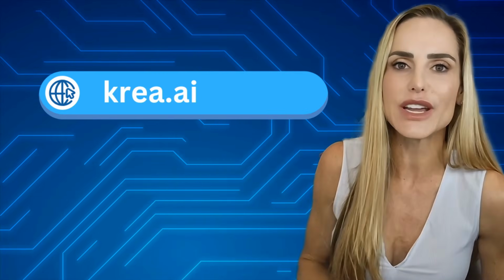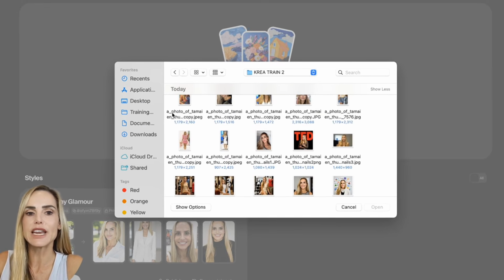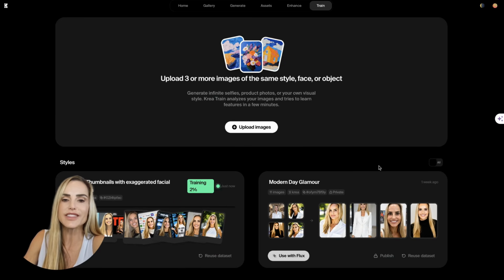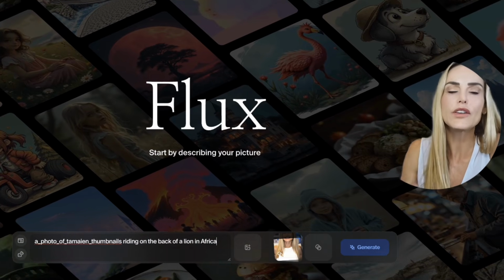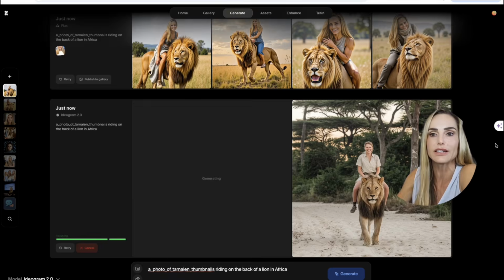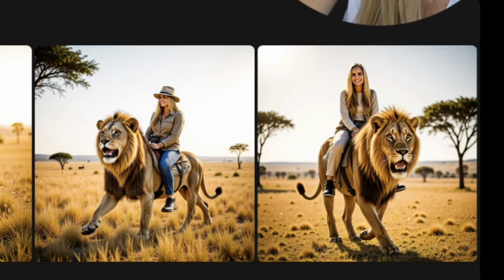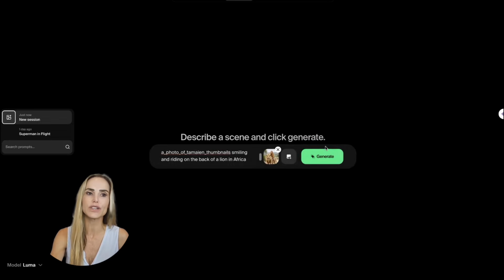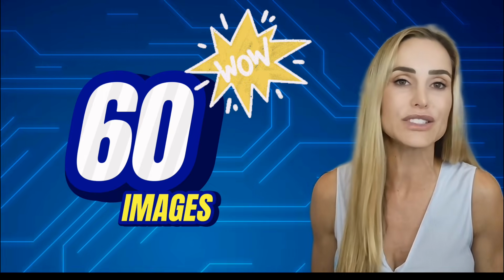Make AI Photos & Videos of Yourself in MINUTES – No Skills Needed!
Imagine seeing an AI-generated version of yourself that’s absolutely stunning, artistic, or downright futuristic! In this video, I'll show you the easiest way to create incredible AI photos of yourself using cutting-edge AI tools. No technical skills? No problem! Let AI do the work for you.

We’ll cover:
✔️ Step-by-step instructions for AI beginners
✔️ The best AI tools for creating your photos
✔️ Tips to get the most eye-catching results

Whether you’re looking to create a new profile picture, level up your social media game, or just have fun experimenting with AI, this guide has everything you need!

📸 Try it yourself and let me know YOUR favorite AI photo tool in the comments!

As an AI researcher and trainer based in Miami, FL, I bring real-world experience together with AI tips and tricks that you need to succeed with AI.

FREE RESOURCES:
Below are free AI guides that I've created to help you get the most out of generative AI tools.

🎨 Looking for a simple way to create amazing self-portraits using artificial intelligence? This tutorial shows you how to use ai tools to generate incredible images of yourself as anything you can imagine! From digital art to the latest innovations like sora ai and midjourney, we'll explore the easiest methods that don't require any technical expertise. 🎯 Perfect for beginners who want to dive into AI-powered creativity!